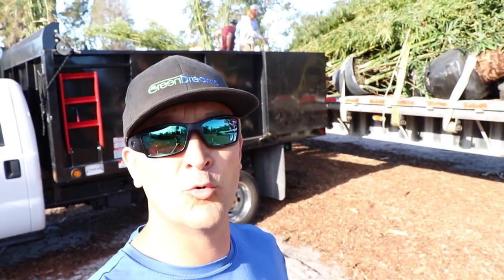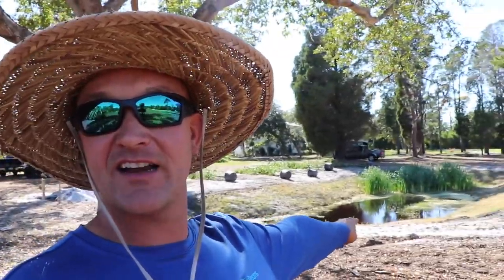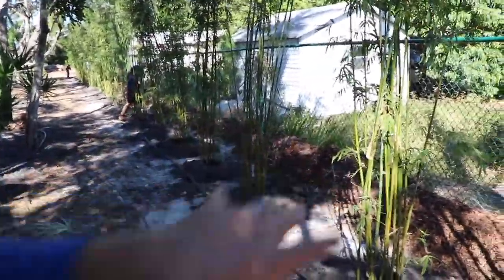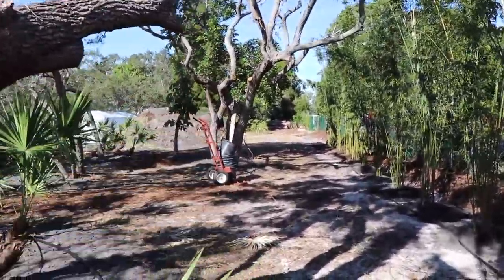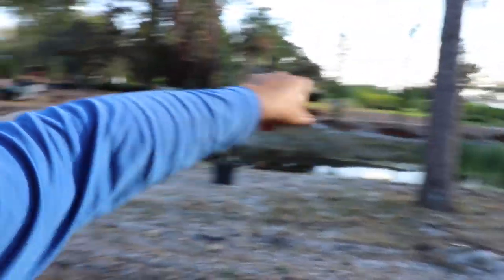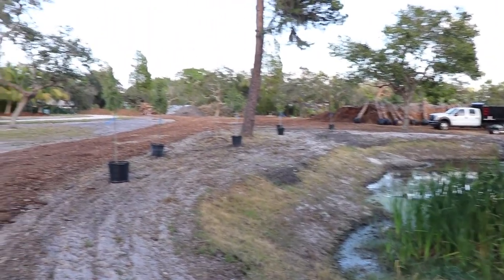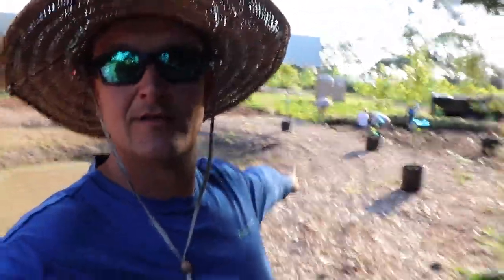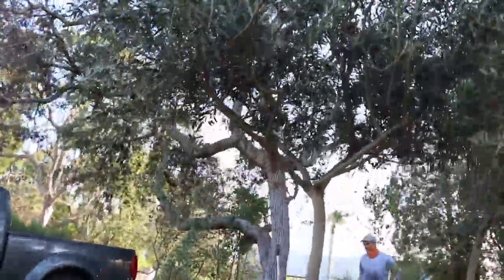Finally Seeing Some Progress! Jubilee Organics' EcoPark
Bamboo Windbreaks + Wind Ramp Walls
Food Forest + Native Preserve
Pond Restoration + Ecological Design

We are now starting to see the differences we've made with Phase 2 at Jubilee Organics' home base, after spending a couple weeks prepping the site.  This most recent project is an extension of our food forest, grove & market garden that we finalized in March of this year (2017), but unlike the high production areas previously created - this new phase is more of a wild preserve with the best native species, clumping bamboo, aquatic plants & other favorite fruit trees that fit in with the esthetic & purpose of the 3 acre space.  If you have seen those previous videos, you now know how much work goes into the groundwork before we can begin planting.  If you haven't seen them yet - here's those links:

If you would like to see the updates from Phase 1's food forest, grove & market garden, here's those links: